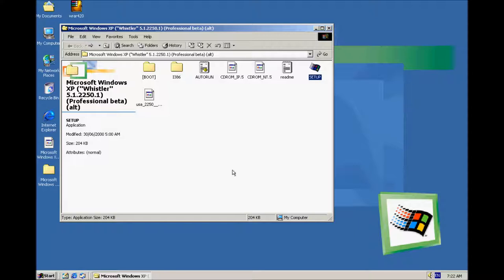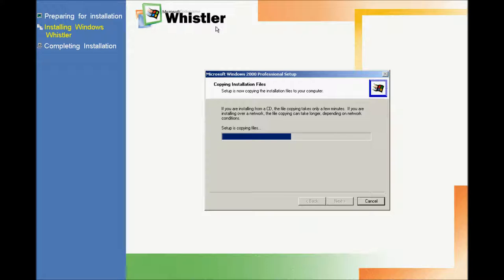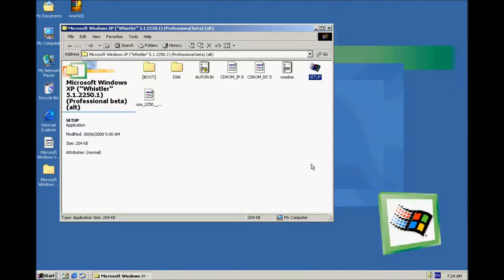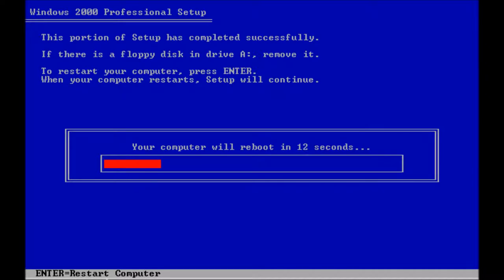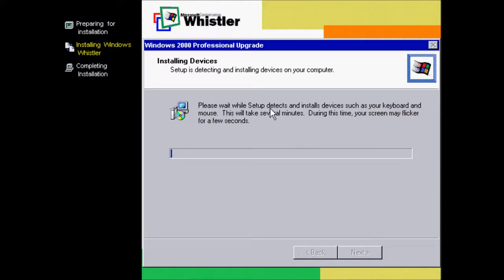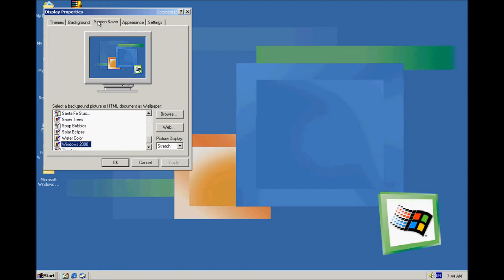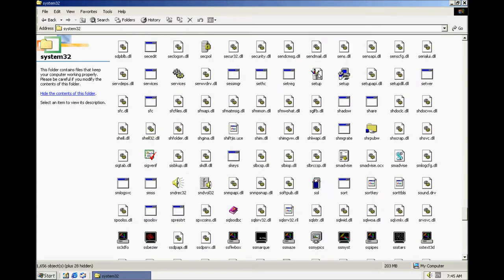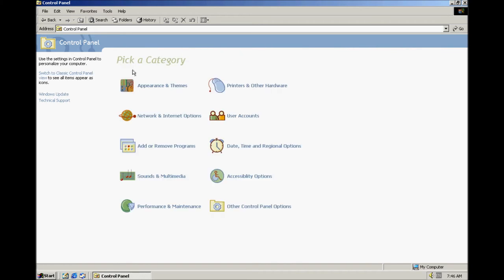Upgrading Microsoft Whistler Build 2223 to Build 2250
This build introduces the visual changes.